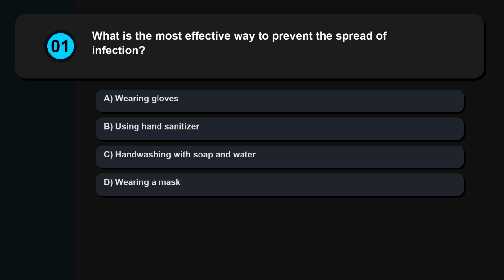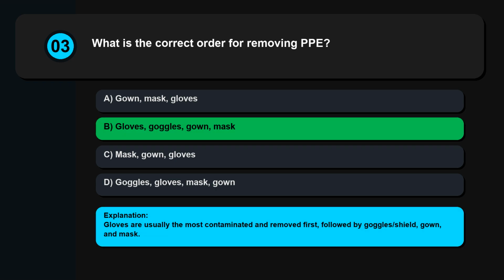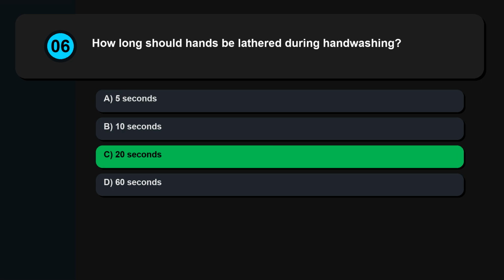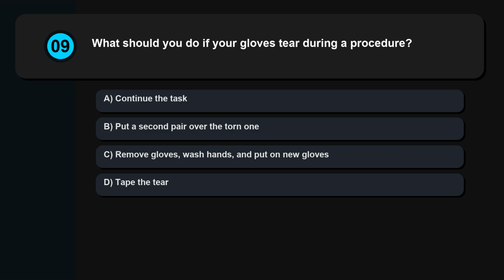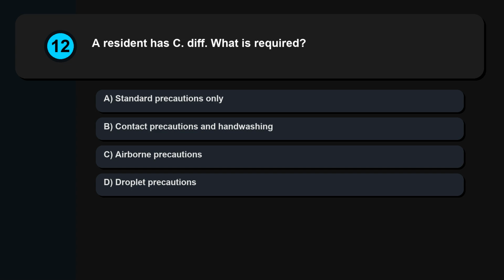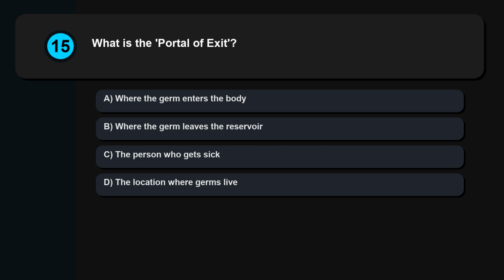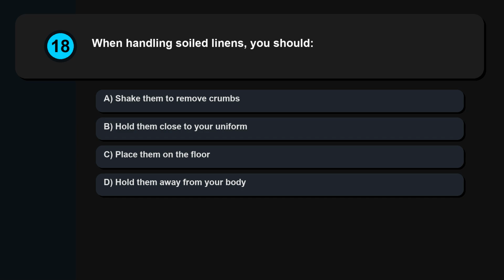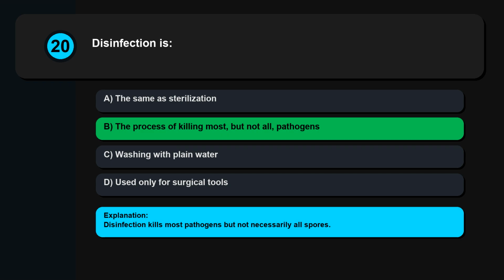Pass Your 2026 CNA Exam Fast Standard Transmission Precautions Full Practice Test Guide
Are you preparing for the 2026 Certified Nursing Assistant exam and struggling with standard transmission precautions? This complete practice test and full course guide is designed specifically to help you master infection control, pass your certification exam on the first try, and start your healthcare career with confidence. Standard precautions are the foundation of nursing assistant skills, and understanding the differences between contact, droplet, and airborne precautions is absolutely critical for both the written exam and the clinical skills evaluation. Infection control is a major portion of the 2026 CNA practice test. Examiners want to see that you understand how to protect yourself, your patients, and your facility from healthcare-associated infections. This comprehensive review covers everything you need to know about the chain of infection, proper hand hygiene protocols, and the correct sequence for donning and doffing personal protective equipment including gloves, gowns, masks, and eye protection.

Standard precautions apply to all patient care, regardless of the patient suspected or confirmed infection status. We dive deep into handling blood, body fluids, non-intact skin, and mucous membranes. You will learn the exact guidelines tested in the 2026 state board exams. Beyond standard precautions, we break down transmission-based precautions. For contact precautions, we review the pathogens involved like MRSA and C diff, and the specific equipment required before entering a room. For droplet precautions, we discuss influenza and the necessary distance and respiratory protection. For airborne precautions, we cover tuberculosis and the strict use of respirators and negative pressure rooms.

Studying for the Certified Nursing Assistant test can feel overwhelming, but breaking down the material into manageable sections makes all the difference. We provide these exact certification services, full course study resources, and personalized help to ensure you are fully prepared for every question you will face. Our goal is to make your transition into the nursing field as smooth as possible by offering up to date 2026 testing materials that reflect the current clinical standards and state registry requirements. To truly excel on the CNA practice test, you must be able to apply these concepts to real world scenarios. Multiple choice questions often present a specific patient situation and ask you to identify the appropriate precaution level or the correct action to take if a breach in protocol occurs. Memorizing the rules is only the first step; critical thinking is what will get you a passing score. Pay close attention to the subtle differences in personal protective equipment requirements and isolation procedures.

This full course review is structured to mirror the real exam environment. We highlight the most frequently missed questions related to standard transmission precautions and provide clear, easy to remember rationales for the correct answers. Whether you are taking the Red Cross exam, Prometric, or Pearson VUE, the core principles of infection control remain the same. Ensure you are familiar with the 2026 updates to health and safety protocols, as examiners test on the most current national standards. Take your time working through the material. Review the sections on handling soiled linens, proper disposal of sharps, and environmental cleaning. These daily tasks are heavily scrutinized during the clinical skills test. Knowing how to safely remove a contaminated gown without touching the outside, or how to properly wash your hands for the required twenty seconds, are practical skills that require as much attention as the written theory.